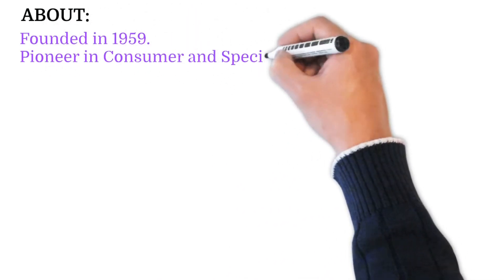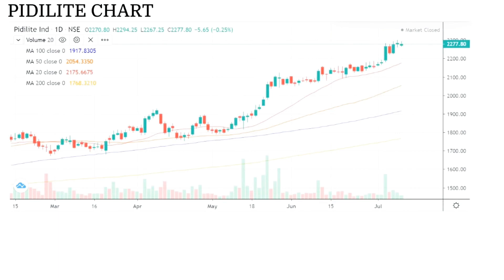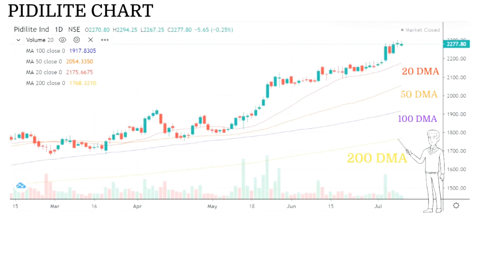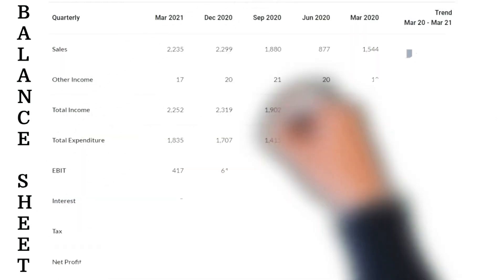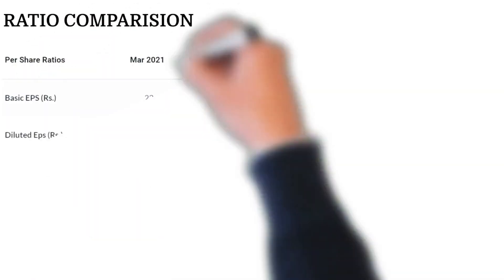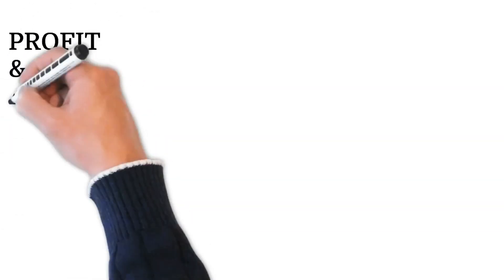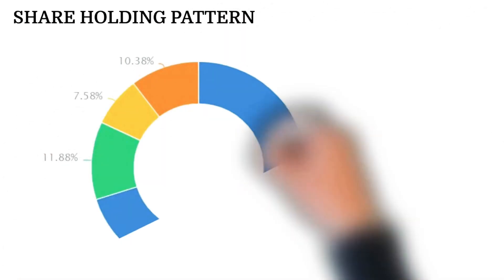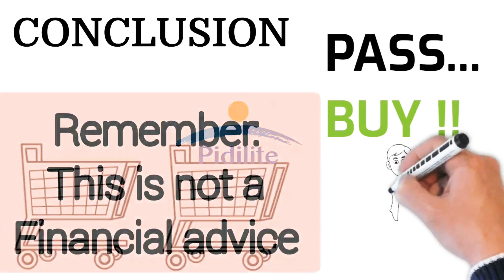Stock Review - Pidilite | Trash or Pass test for long term Investment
In this video, I go through the stock selected to review it for long term investment. The stock that we review is Pidilite.

Pidilite Industries Limited is an Indian Adhesives manufacturing company.
It manufactures products which can be segmented into consumer products: art materials and stationary; food and fabric care; car products and adhesives and sealants; and specialty industrial products: industrial adhesives; industrial pigments; industrial and textile resins, leather chemicals, construction chemicals and other industrial chemicals.